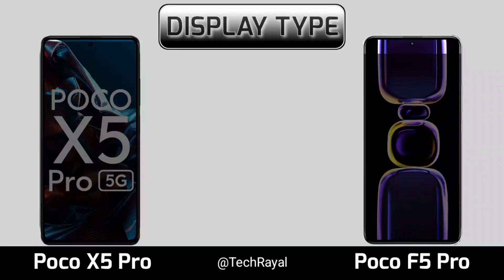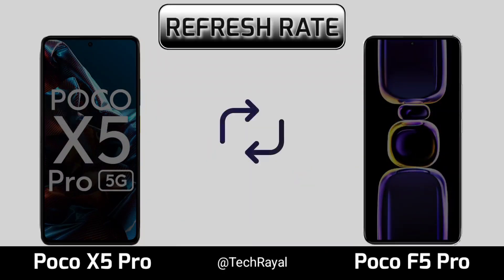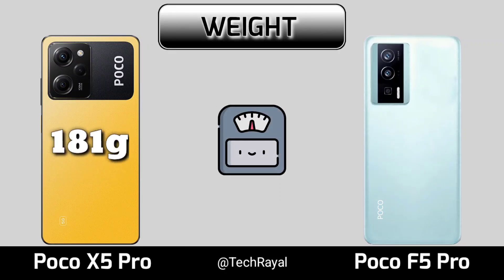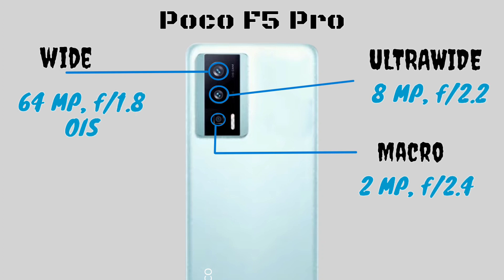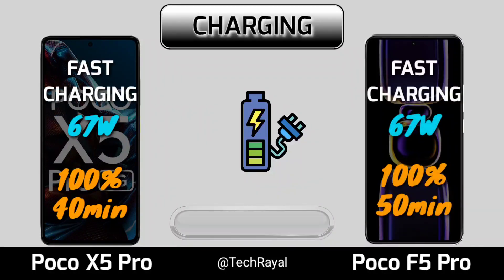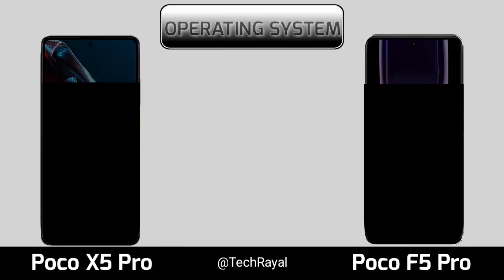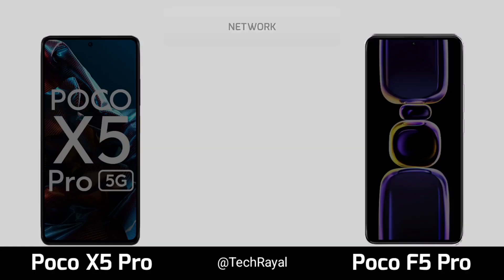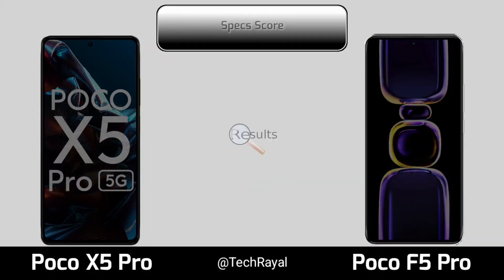Poco x5 Pro 5g vs Poco F5 Pro 5g || Comparison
In this video poco f5 pro 5g specs, design is not 100% accurate these are based on latest leaks and rumors. Thanks.

Video highlights:‐
00:05  display
00:59  design & build
01:43  camera
02:28   battery
02:50   performance
03:23   storage
03:52   connectivity
04:16   Sound
04:28   price